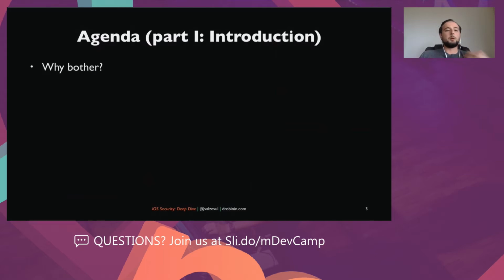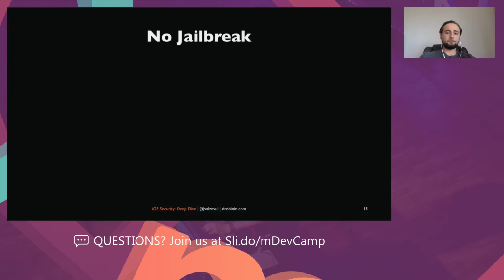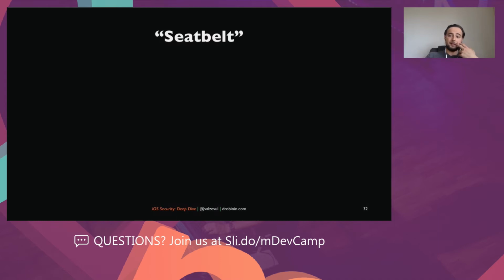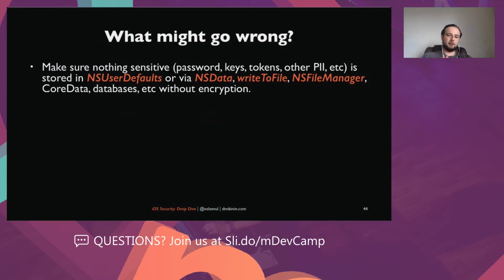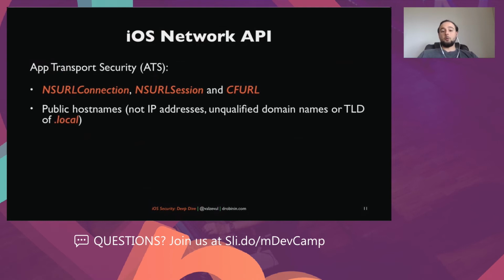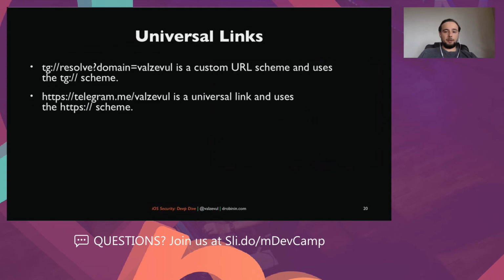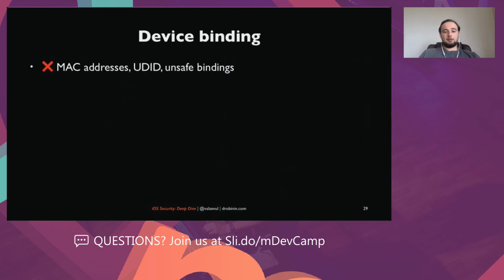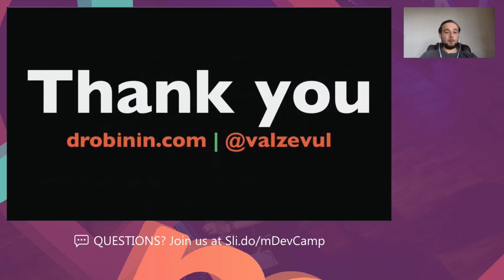Vadim Drobinin: iOS Security: Deep dive - mDevCamp 2020 (Day 2)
Talk "iOS Security: Deep dive" by Vadim Drobinin from Stealth startup at the second day of mDevCamp Online.

In 90 minutes we'll debunk the myth of iOS being secure-by-default, walk through the various techniques of penetration testing, try out a plethora of tools for security testing and learn how to make our systems as robust as possible.

mdevcamp.eu